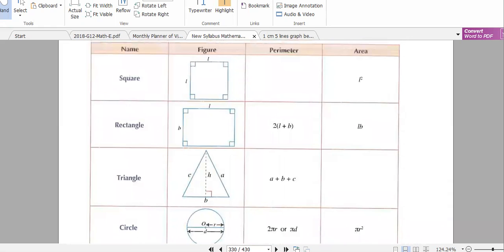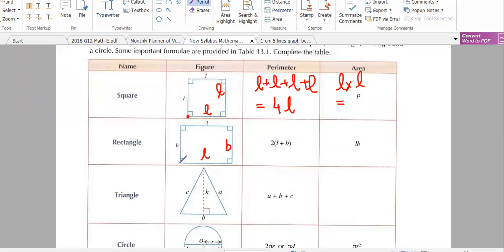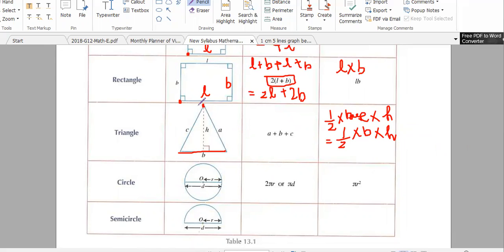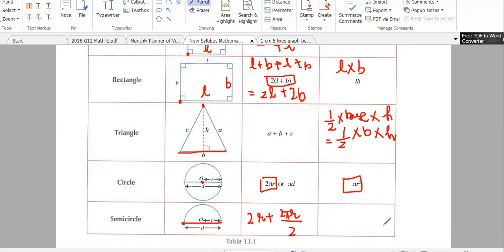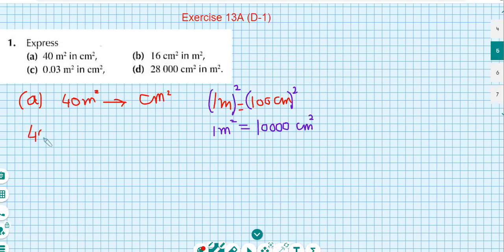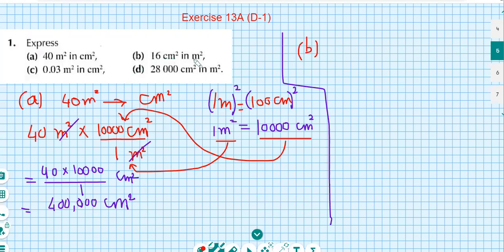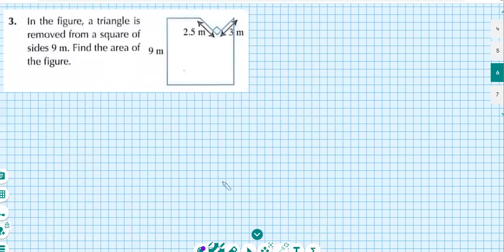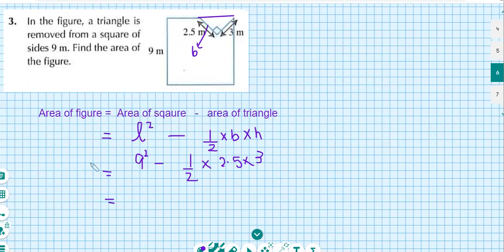Perimeter and Area of Plane Figures (D-1), Mensuration, Lecture 1